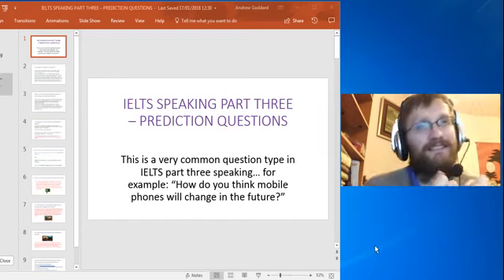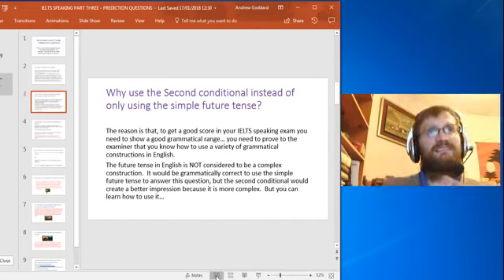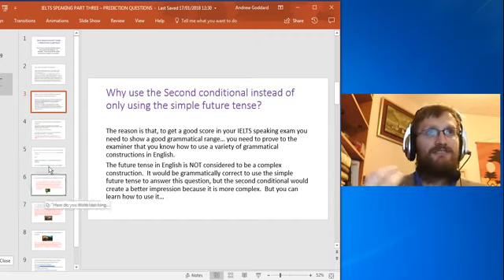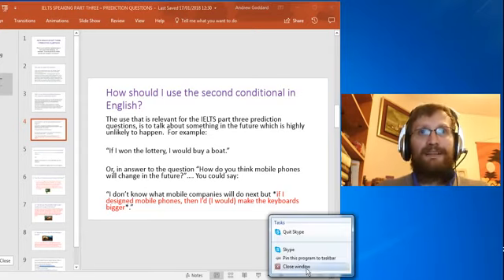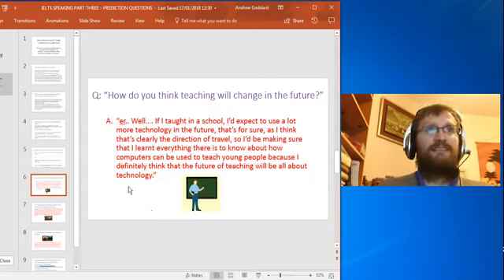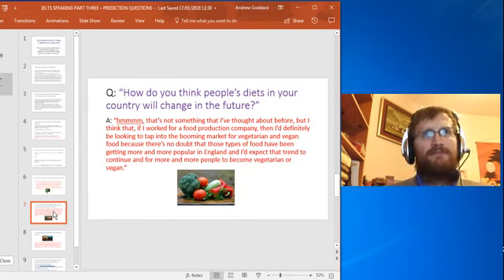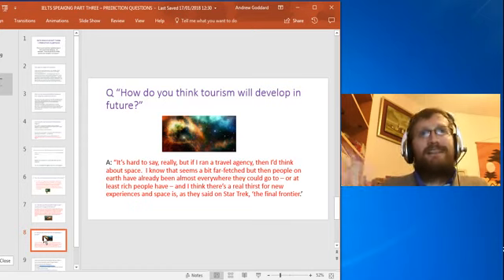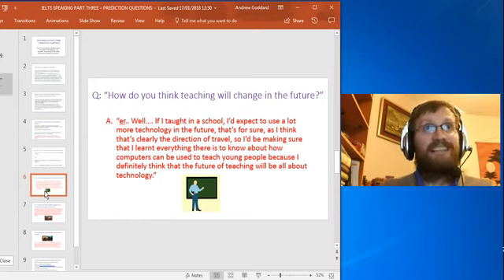American Council (IELTS vocabulary)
The best preparation for IELTS speaking 🔊.
Every Thursday and Friday.

IELTS Speaking is conducted either before or after you take IELTS. Four criteria are there to measure IELTS Speaking answers. New IELTS speaking cue cards have been released for the months of January to April’2021 that comprises topics like leisure, education, sports, nature, and more.